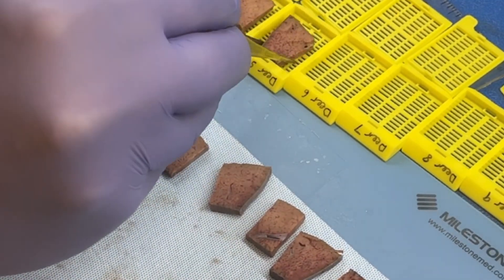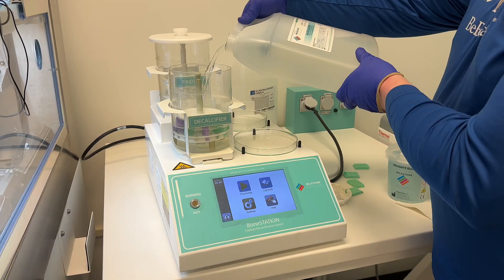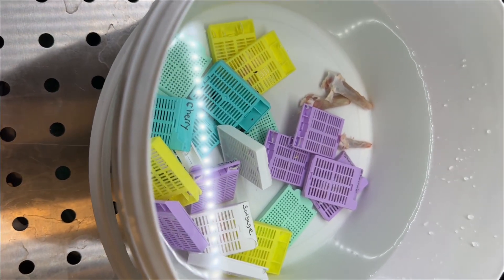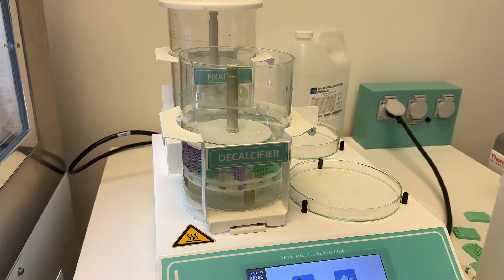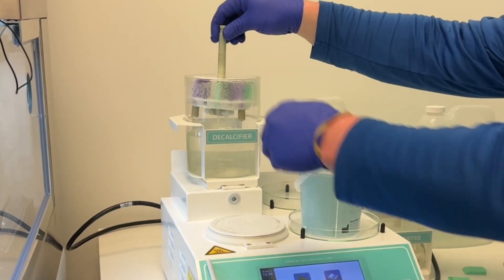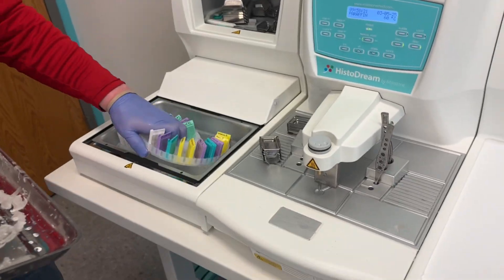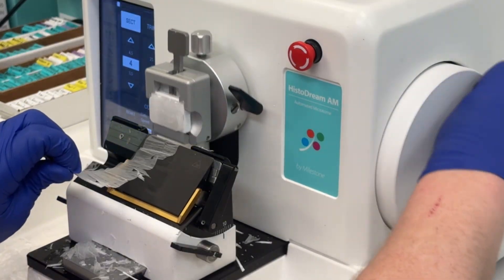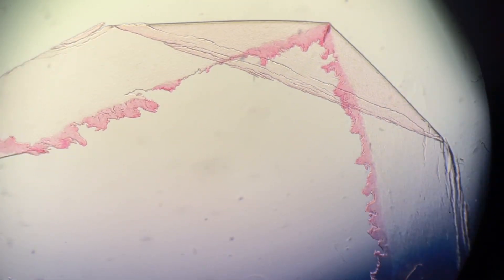Best Way to Soften Nail Specimens for Microtomy (We Tested 4 Methods!)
Can You Use Nair on Nail Specimens? Histology Softening Experiment 🔬

Hard tissues like nails can be tricky in histology, so we put four methods to the test: EDTA decalcification, lotion, Nair, and no treatment. Which method worked best during microtomy?

Got ideas for part two? Drop your softening method suggestions in the comments!